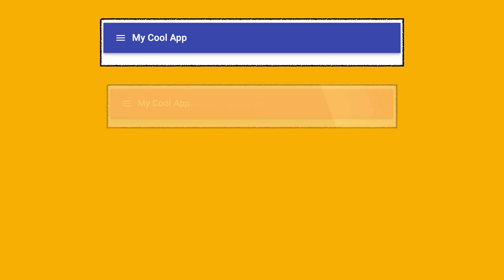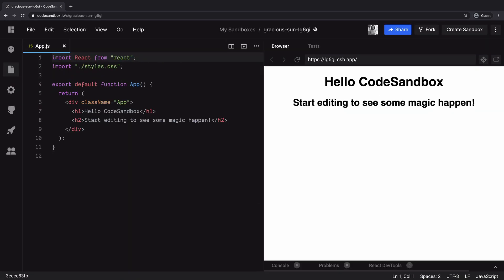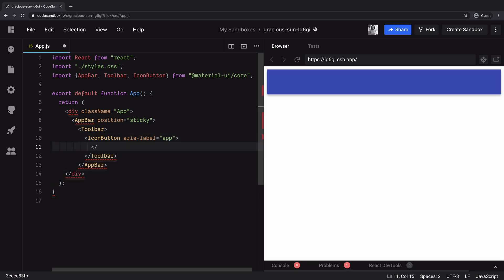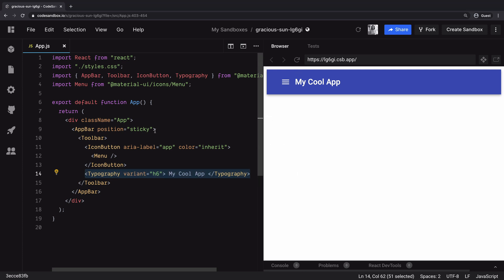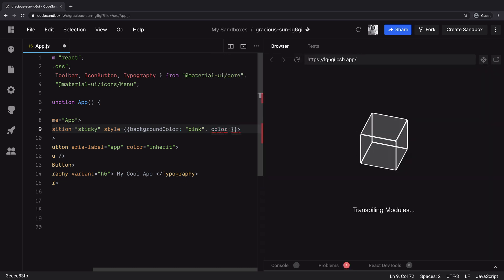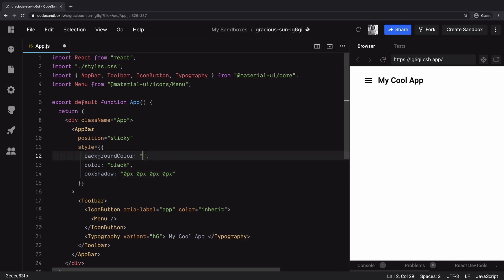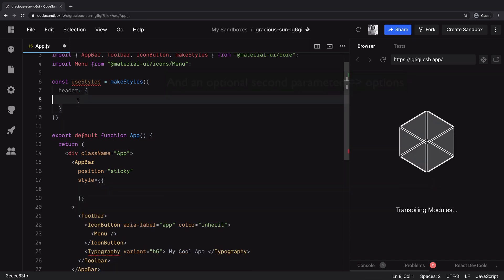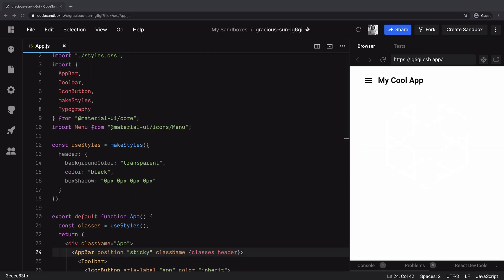How to customize AppBar in Material-UI?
If you are looking to learn Material-UI, the course is available

Welcome to today’s video on customizing the AppBar component in Material-UI
This AppBar component is often used to convey your brand, to show the current screen name or to give a seamless navigation experience along with some action buttons.
We will look at how can you add an AppBar to your app and customize its look and feel
- We will do so by changing the color of this app bar to any color you want.
- You can also change the color of the text you write on this App Bar
- And I will show you how you can make this AppBar flat without any shadows that are baked into the theme.